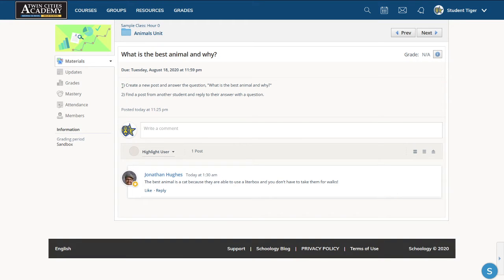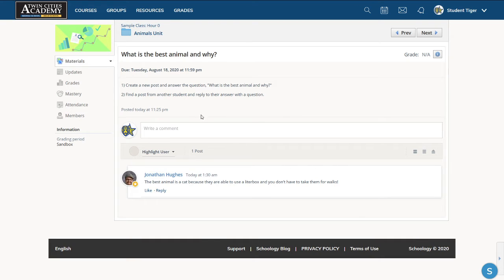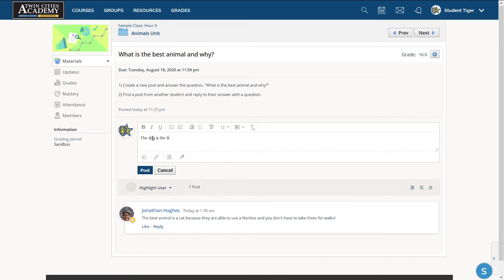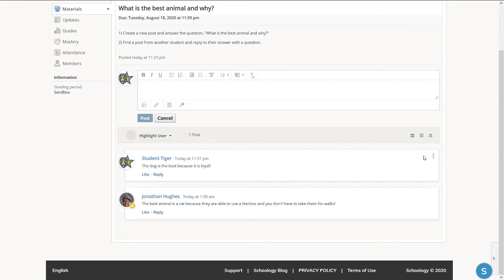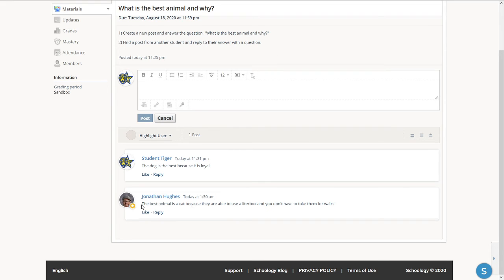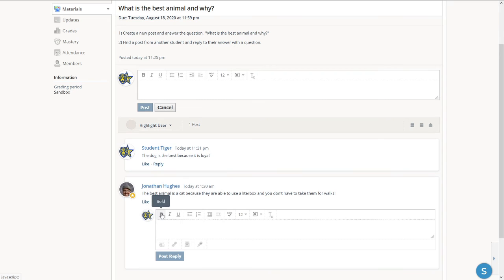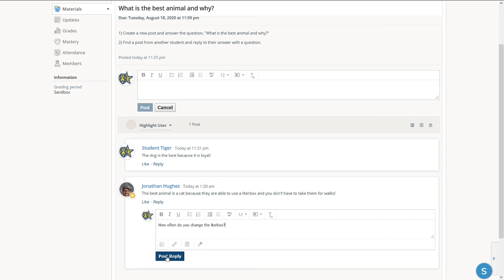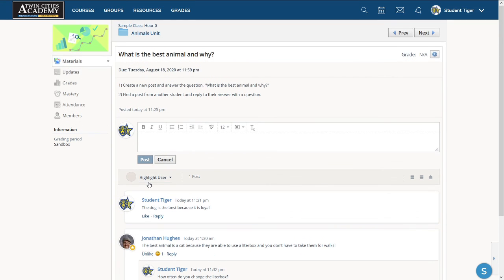Schoology Student Tutorial: How to Post and Reply in a Discussion Group